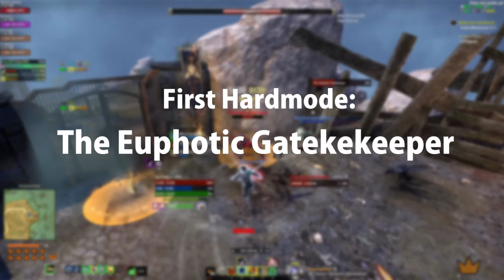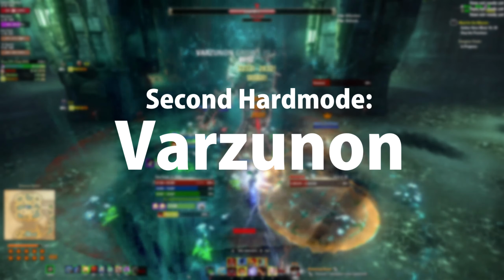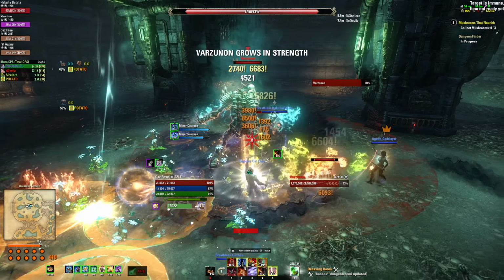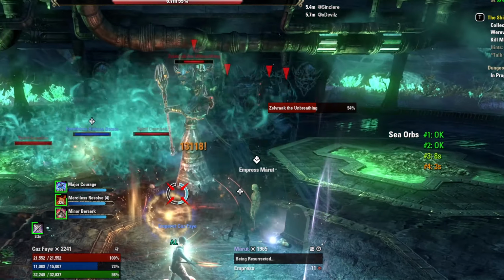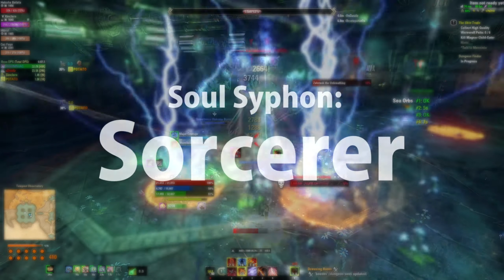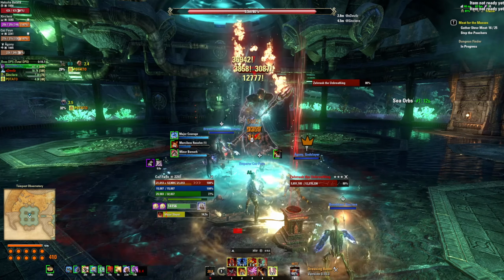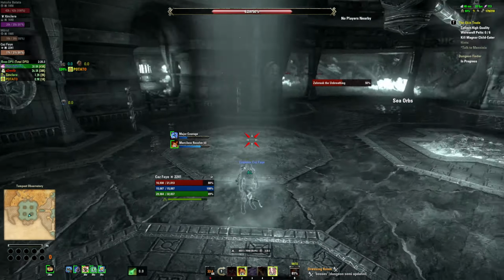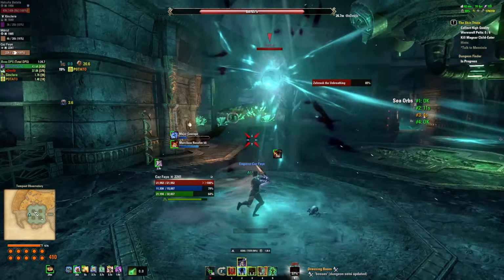ESO - Graven Deep Hardmode Guide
My friends and I spent a good bit of time in Graven Deep after the patch hit live to test out mechanics. The last boss blew us all away, this dungeon is honestly just a good time. We hope this guide will help others understand the fights better. There is of course still the chance we missed something, I will keep this description updated if anything pops up in the future.

Mechanics Updates:
- As pointed out by code65536 in the comments, the circular ground based AoEs of Zelvraaks Nightblade, Templar and Warden Soul Syphon abilities will heal the boss and any other enemy standing in them.
- As pointed out by Qcell in the comments, the lost souls in the 50% phase will increase the health and size of the abomination spawning afterwards. The cap is at 3.8M hp but the less souls come through the lower the hp and the smaller its size will be.

Chapters:
0:00 Intro
0:21 The Euphotic Gatekeeper
2:34 Varzunon
6:03 Zelvraak The Unbreathing
14:35 Outro

Come hop into my Discord and say hello!